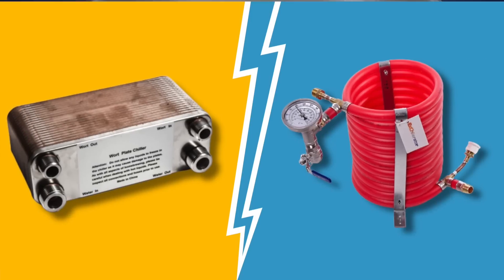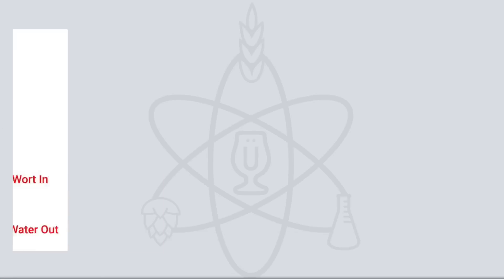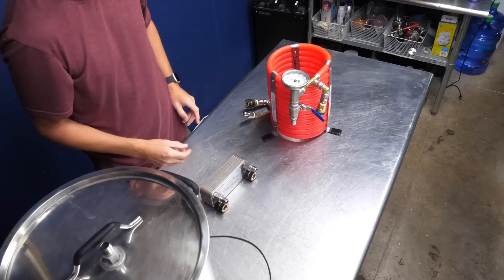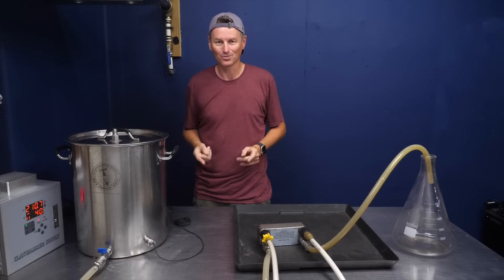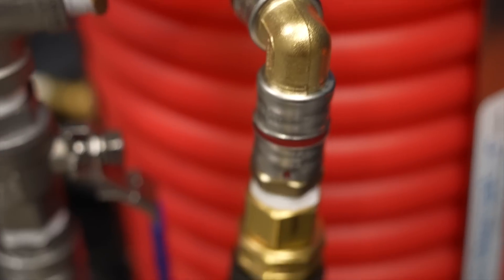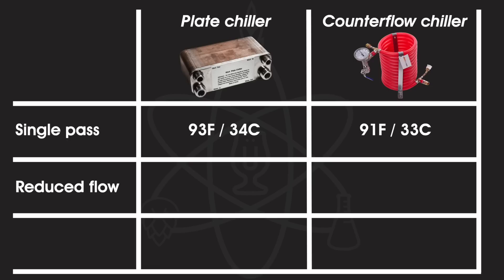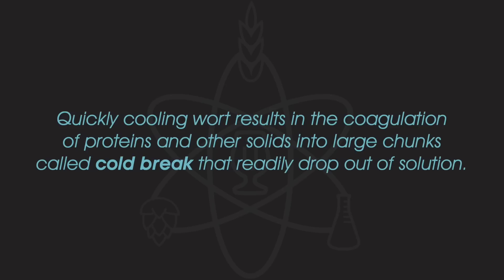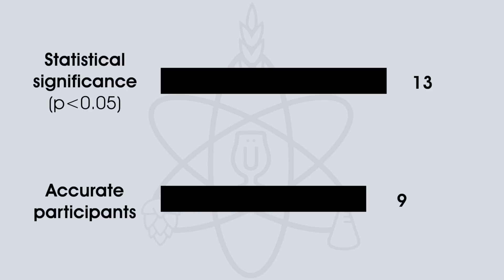Plate Chiller vs. Counterflow Chiller | BrüTech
Plate chillers and counterflow chillers are two tools brewers use to quickly chill wort before pitching yeast. But which works best? I’ve run these chillers through a series of tests and the results will, no joke, change the way I chill my wort forever.